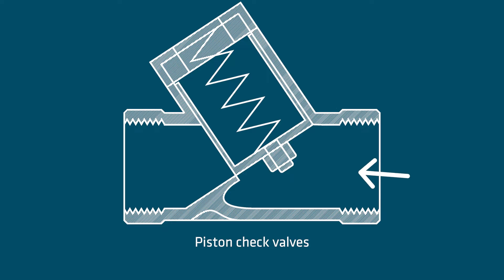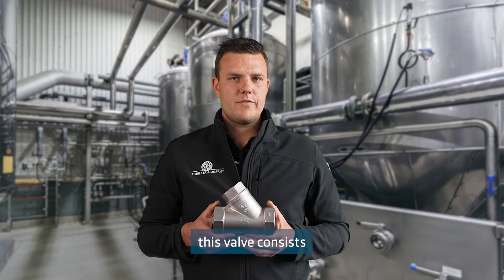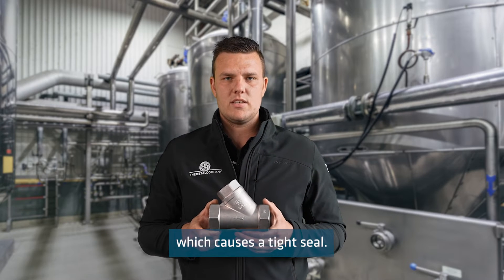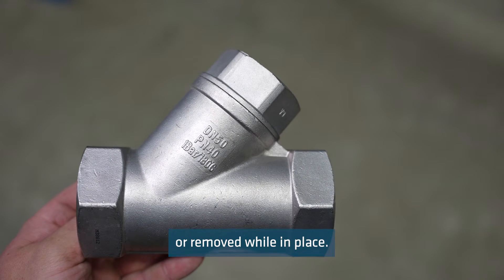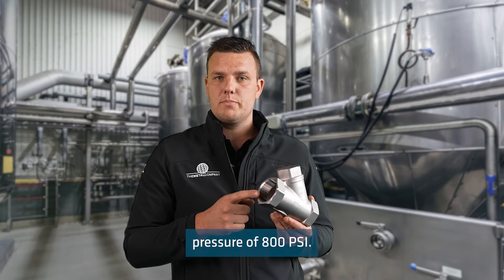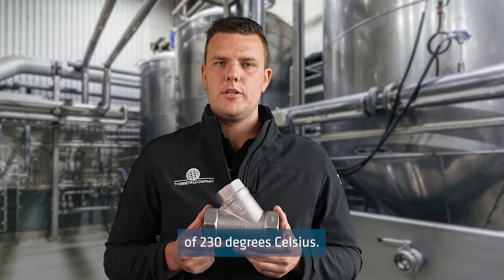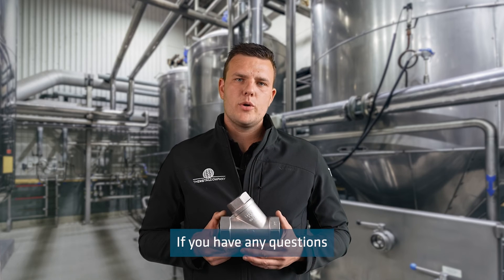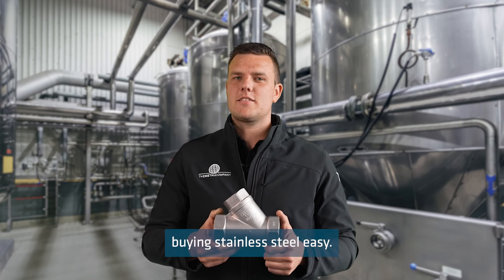Piston Check Valves | The Metal Company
Piston check valves are a type of valve that allows fluid to flow in one direction. Rather than a spring, these valves consist of a cylinder and piston. This piston has a PTFE seat which causes a tight seal. Watch Patrick discuss.